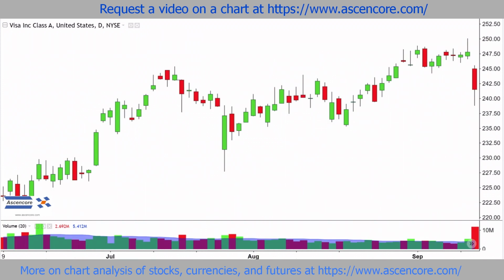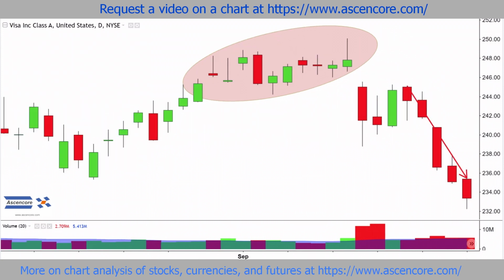Stock Chart Technical Analysis (Bearish Kicker/Kicking) Candlestick Chart Pattern Analysis